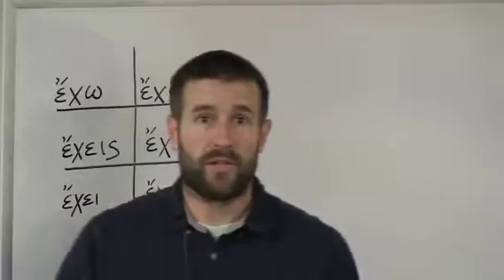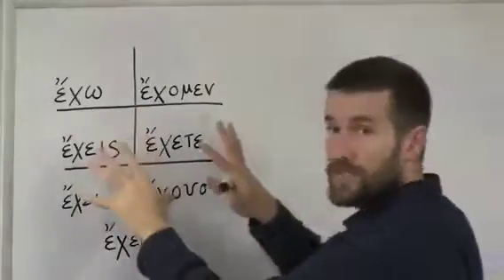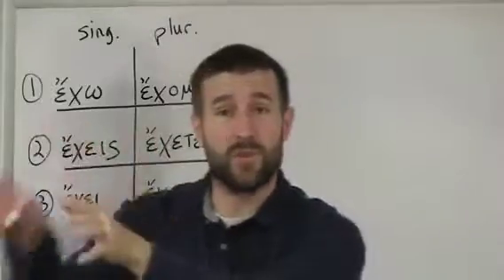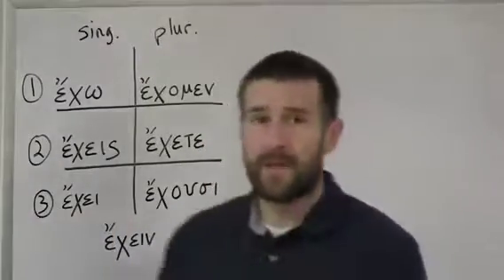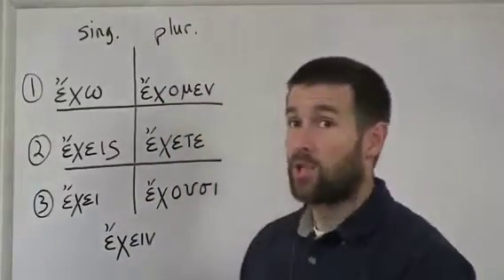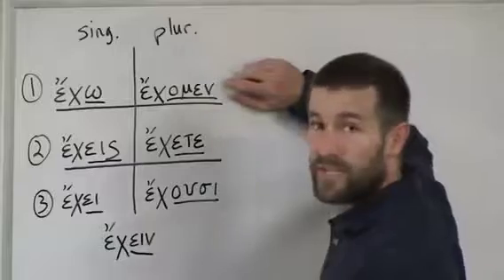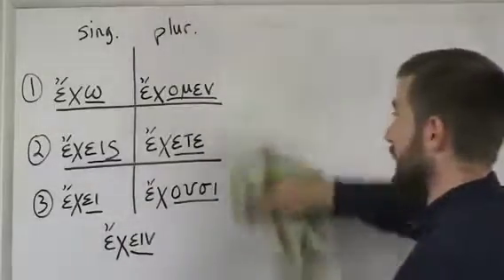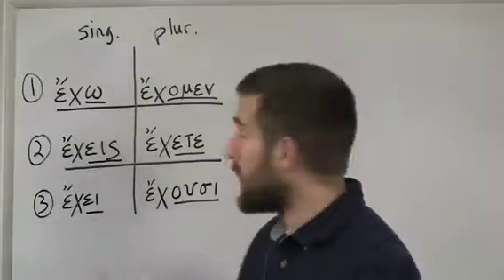Lesson 14 - Verb Conjugation of έχω (I have) in κοινή Greek (Biblical Grammar)